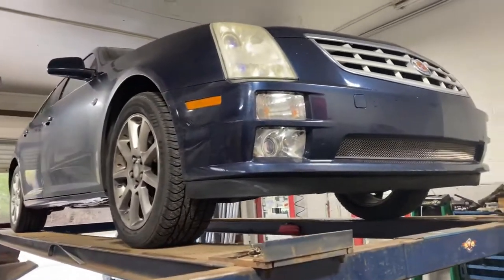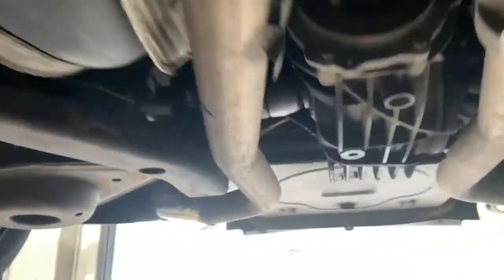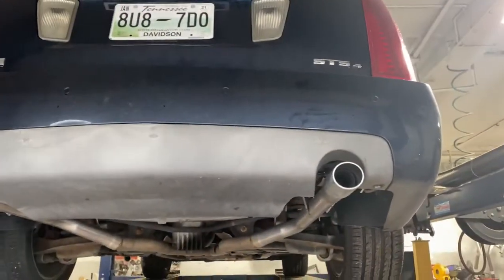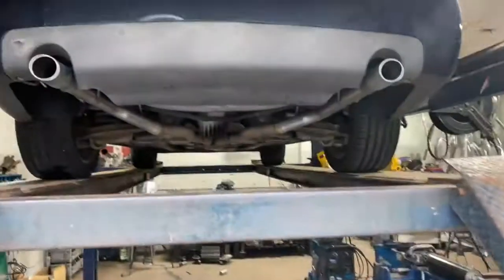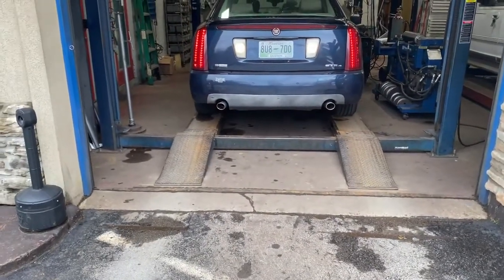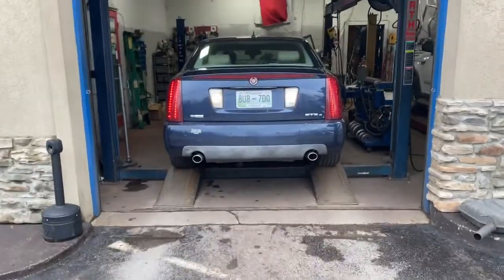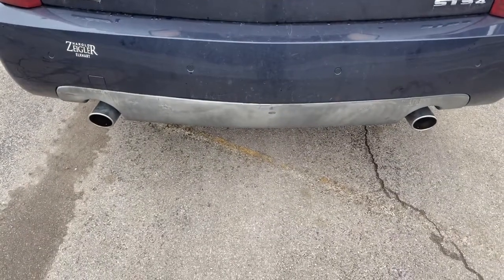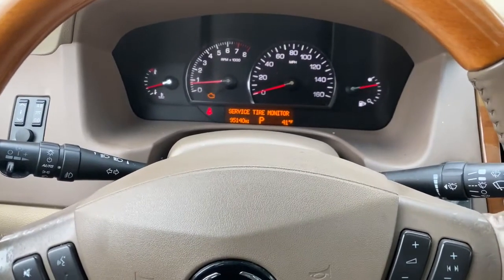2005 Cadillac STS V8 DOBLE ESCAPE con SIN SILENCIADOR!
2005 Cadillac STS V8 DOBLE ESCAPE con SIN SILENCIADOR!